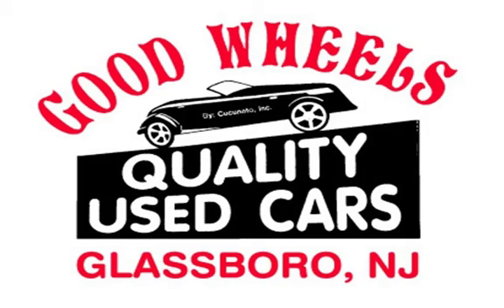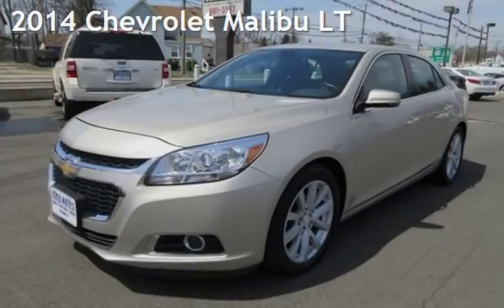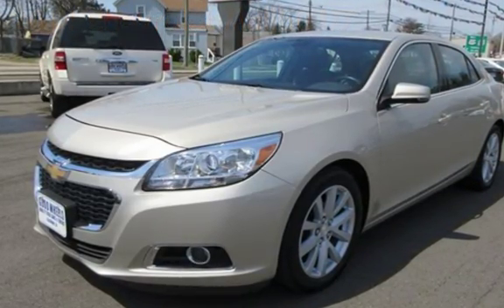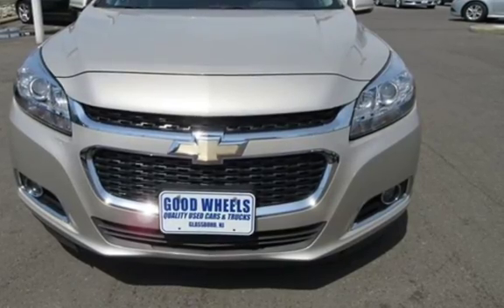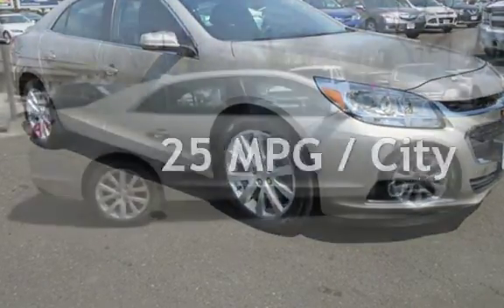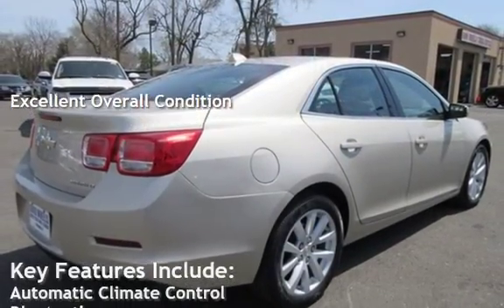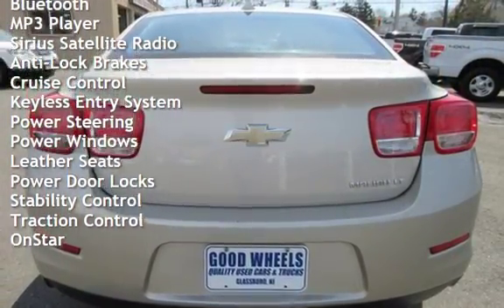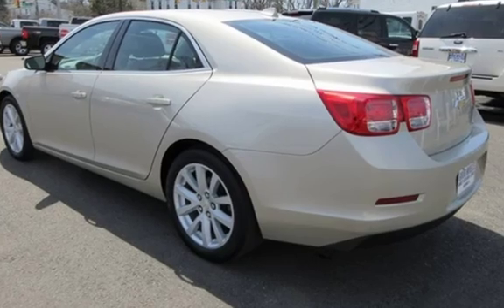2014 Chevrolet Malibu LT for sale in Glassboro, NJ